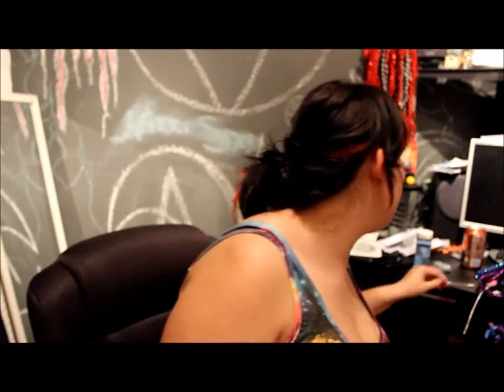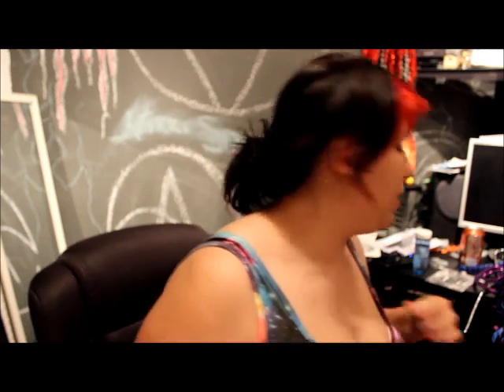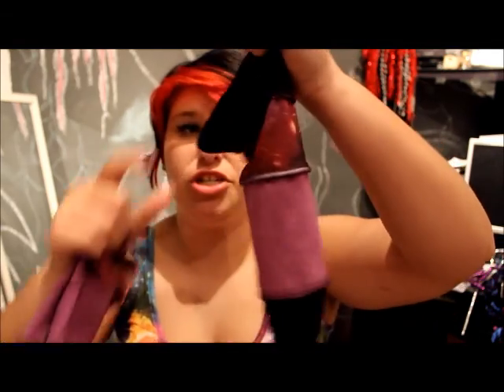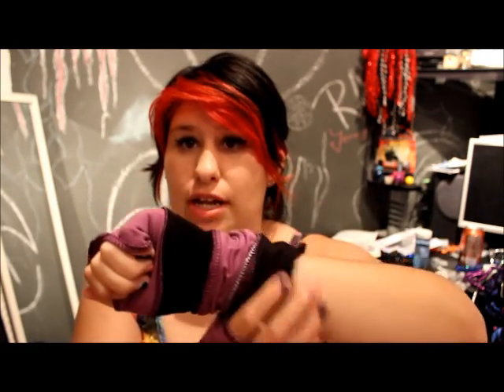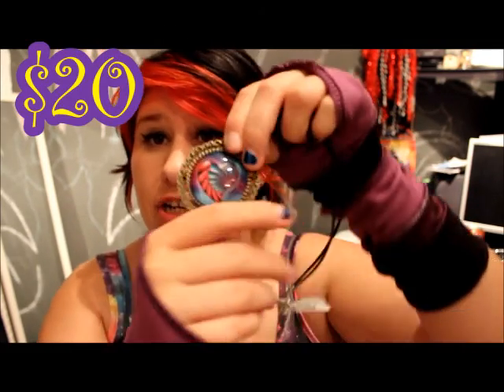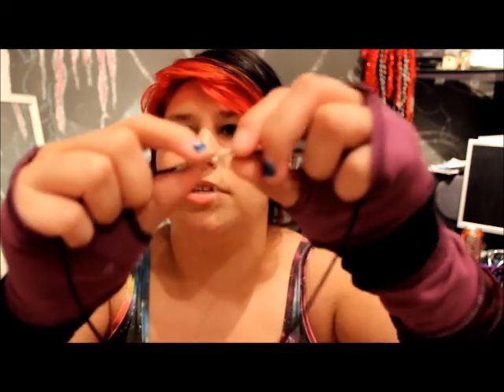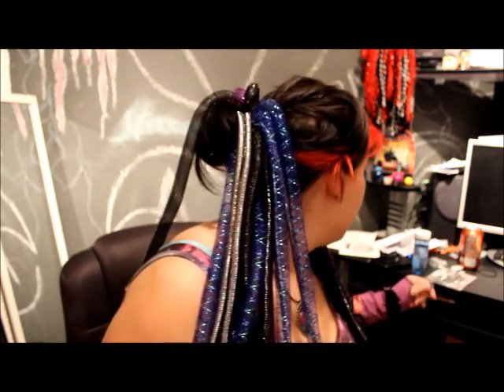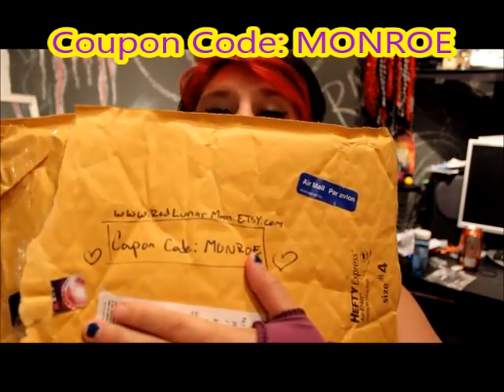Red Lunar Moon PROMO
Red Lunar Moon

Arm Warmers

My Info.